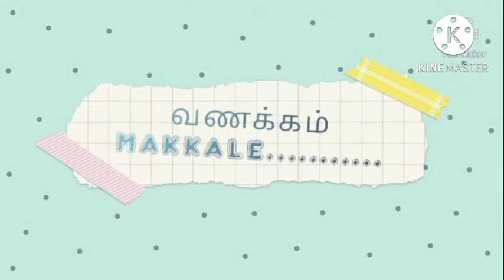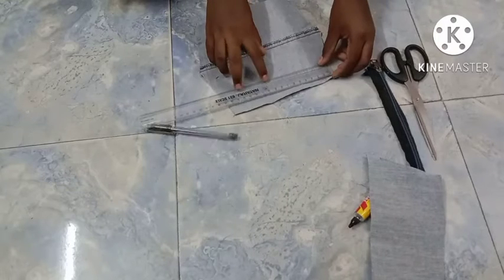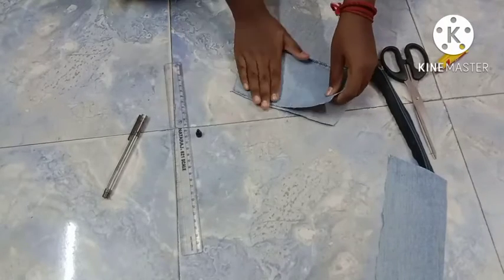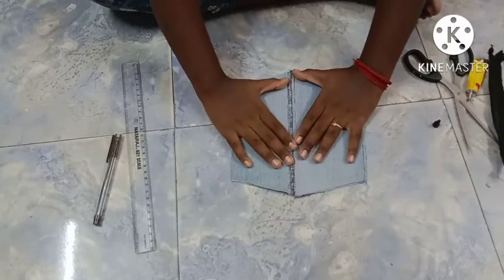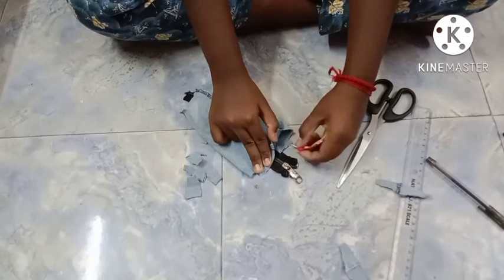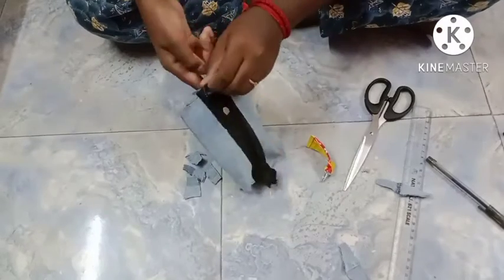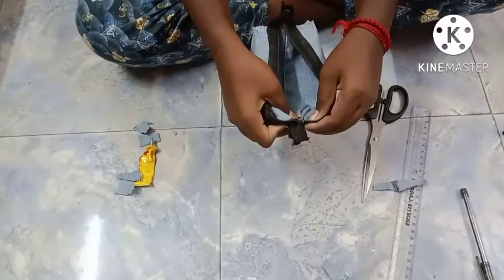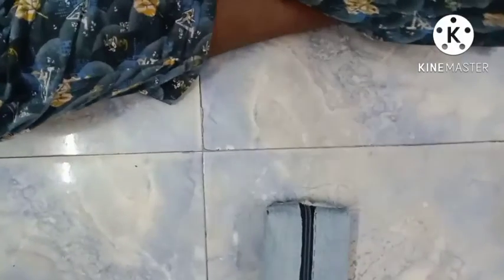cute aa oru pouch reusing my old jeans | Craftie Nethu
presents

cute aa oru pouch reusing my old jeans intha video pudichi eruntha like pannunga unga friends and family ku share pannunga marakkama Namma channel aa subscribe pannunga and kastam vantha sollunga all is well marakkama aluthidunga subscribe button pakkathula eruka bell and unga manasula thonratha apadiye comment pannunga